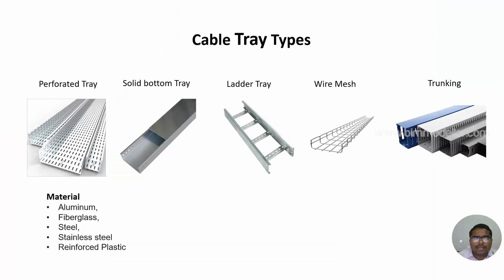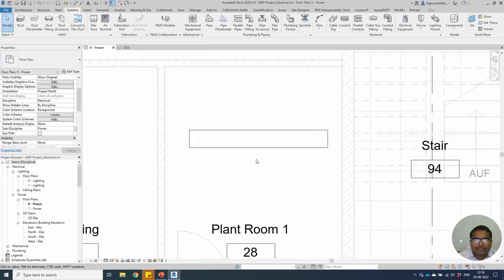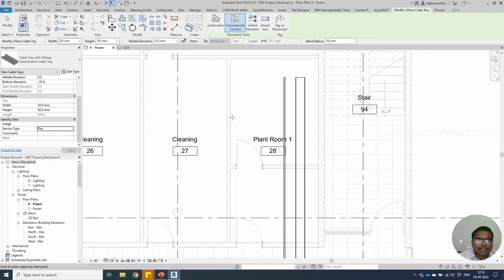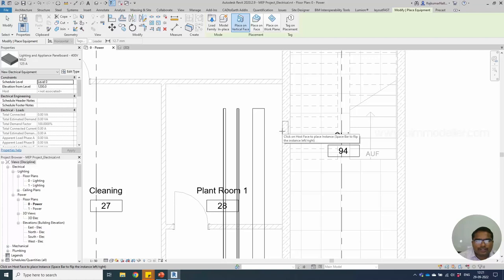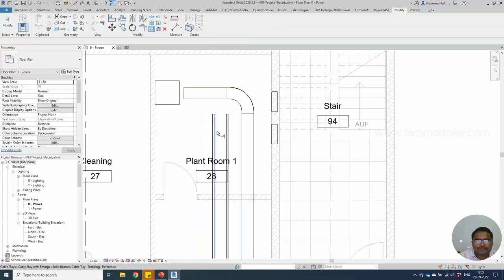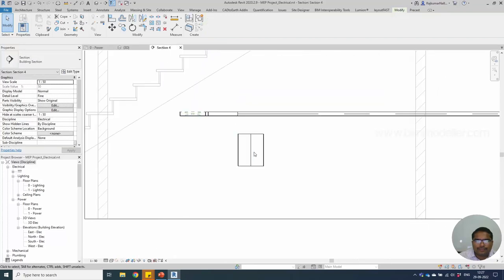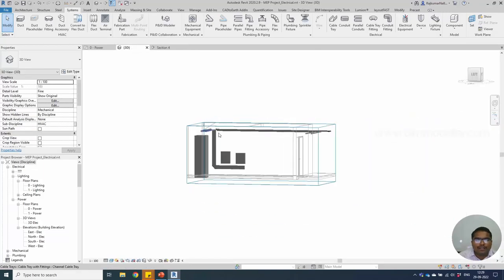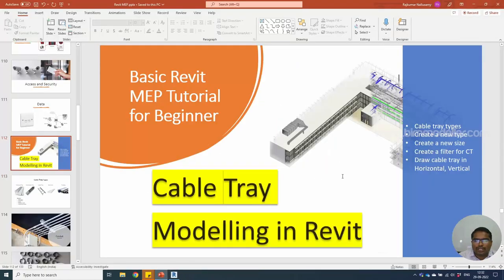Revit MEP Project 36: How to model Cable Tray in Revit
Our Services:
Revit Parametric Family Creation
PDF to Revit Architecture Model
PDF to Revit MEP Model
Point Cloud to Revit Modelling
Revit Structure Modelling

Happy Learning!

Thanks!